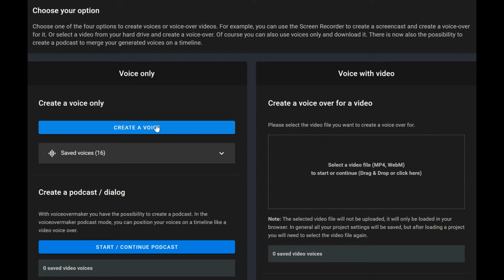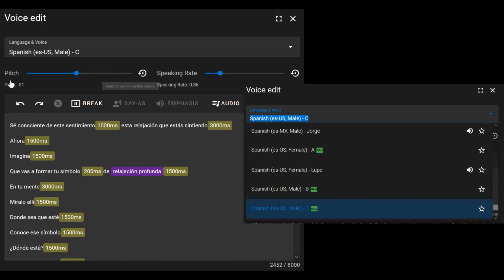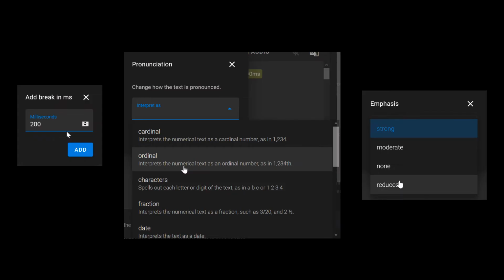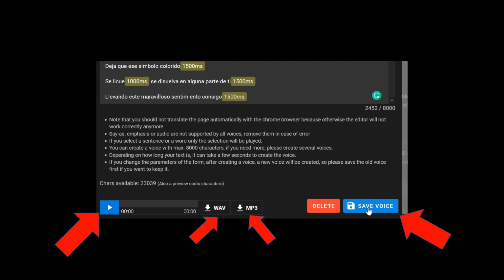VoiceoverMaker text to speech review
In this video, I share my personal experience using the SaaS "VoiceoverMaker".

For context, I have to mention to you that I am a native Spanish speaker and I’d been seeking software to help me to generate the voices for my courses or my audiobooks. I purchased other two software whose name I will keep for myself. At the purchase time, every one of both appeared that would work for my needs because both are easy to use and apparently had many male Latin Spanish voices.

What was my surprise in both of them?
None of them had male Latin Spanish voices. Both of them had a decent male voice from Spain. I was not satisfied to use that voice, because I’m not from Spain, and the sound is very different from one of Latin America.
To have the possibility to access male Latin Spanish voices, the first software request and update to the professional product, and even then, you don’t have lifetime access use of it, but cost 47 dollars each quarter.

The second one is promoted as a lifetime product for only one payment of 67 dollars; that called my attention, so, I purchased it.
What were my surprises with this one?
First, it only has one Spanish male voice; from Spain.
Second, it didn’t have any voice for a Latin American male.
And the most surprising one for me was, that it’s not a lifetime license as they promote. After using the software to update the voice of my course, I realized something they don’t mention in their promotion, and it’s that you have to recharge the number of characters, I mean, you have to purchase more characters to continue using the software, so it’s not a lifetime service as promoted.

After those deceptions, I found a new software as a service; the one I mentioned at the beginning of this video; the one I’m satisfied with, which is voiceover maker.

You can find it at voiceovermaker.io